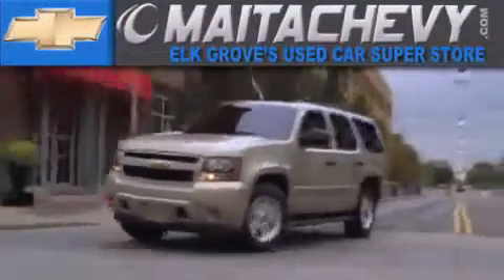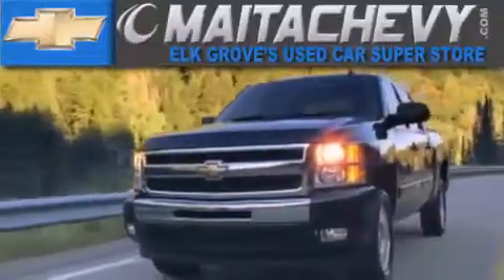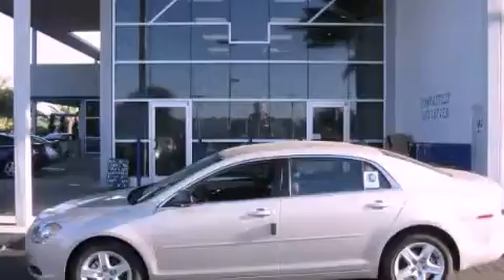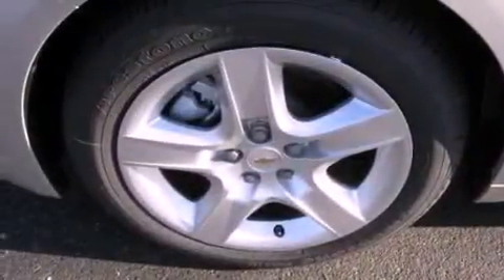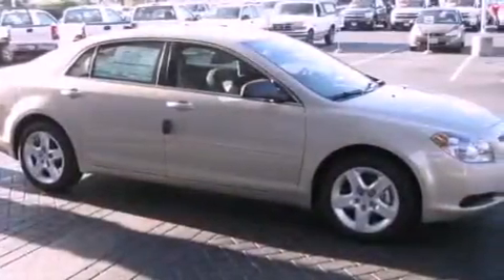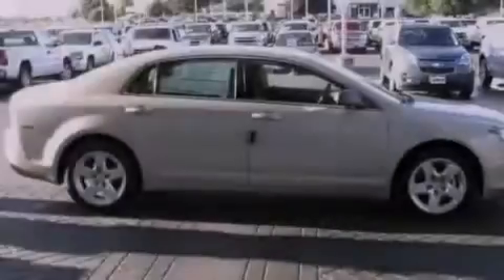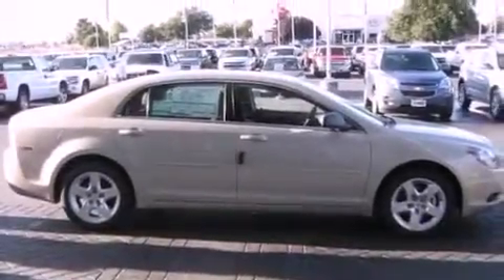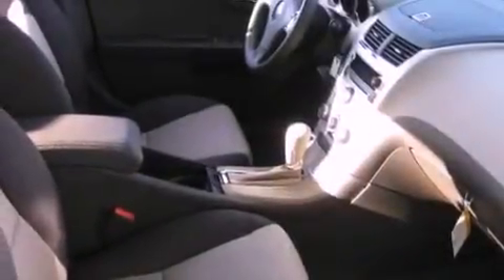2012 Chevrolet Malibu Folsom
Year : 2012

 Make : Chevrolet

 Model : Malibu

 Maita Chevrolet

 9650 Auto Center Dr.

 2012 Chevrolet Malibu Elk Grove CA